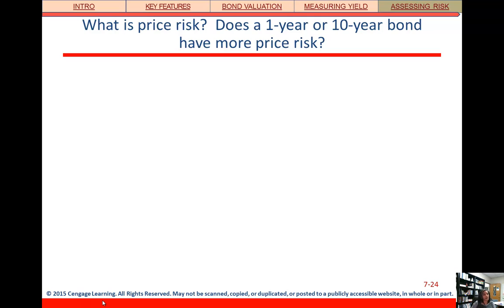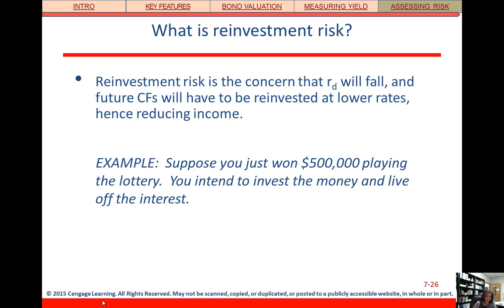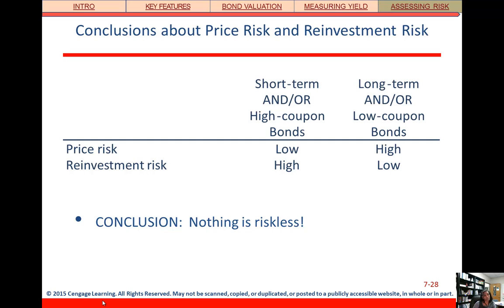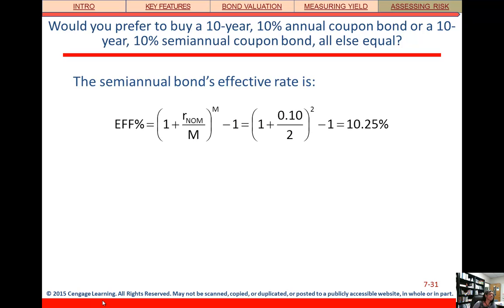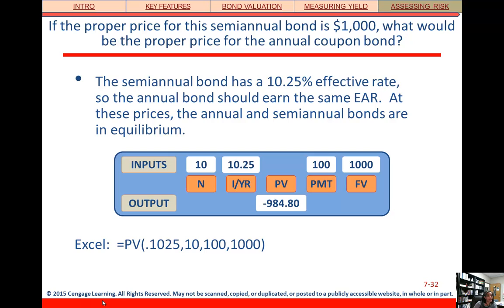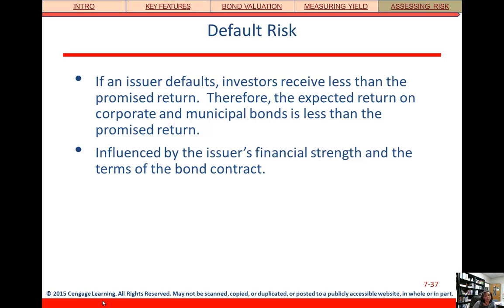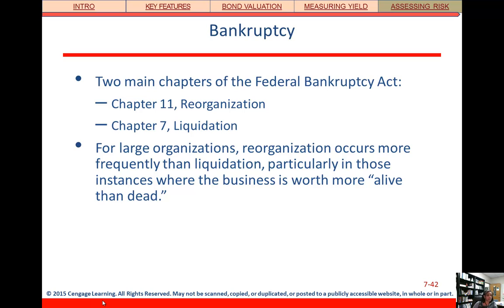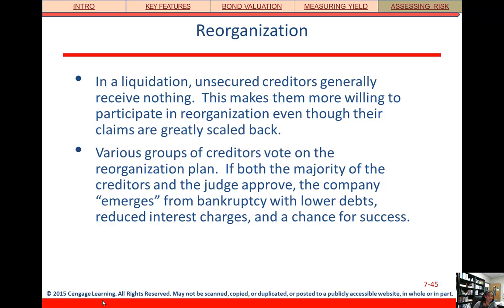Assessing Bond Risk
This video describes the types of risks related to bonds for FN 310.